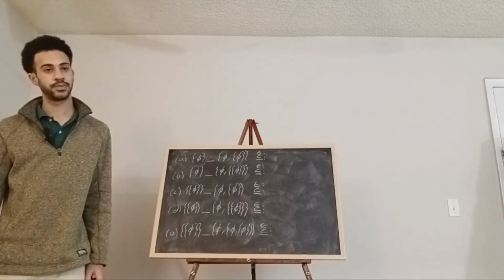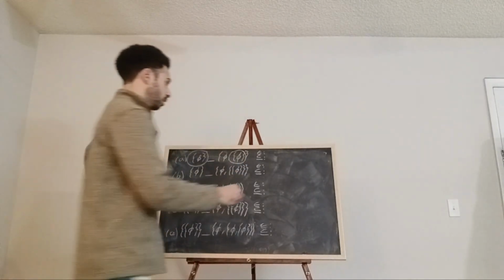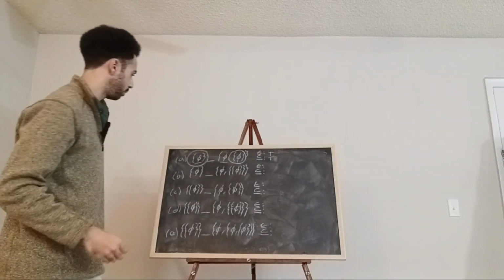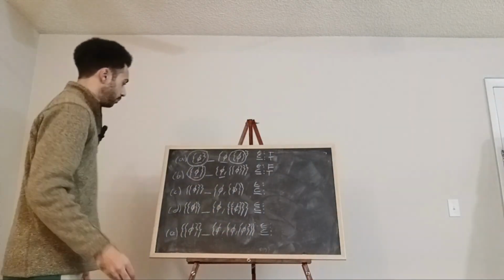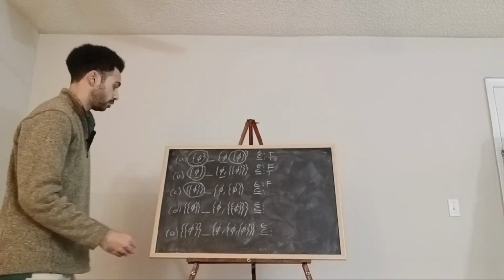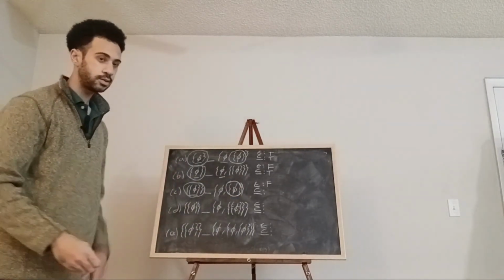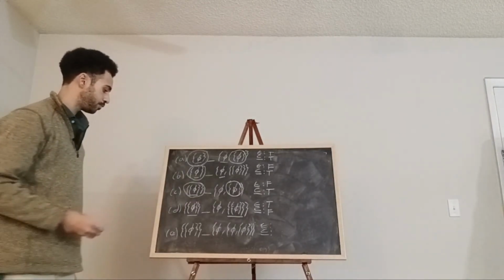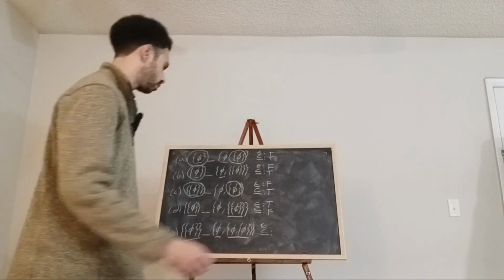Which of the following become true when "∈" and "⊆" is inserted in place of the blank?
Exercise 1 from Herbert Enderton's Elements of set theory.